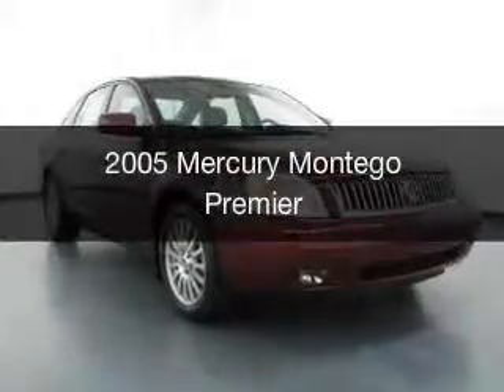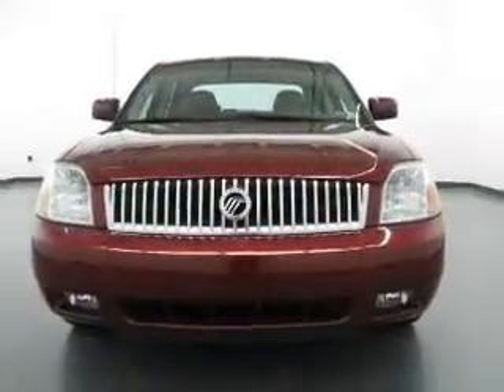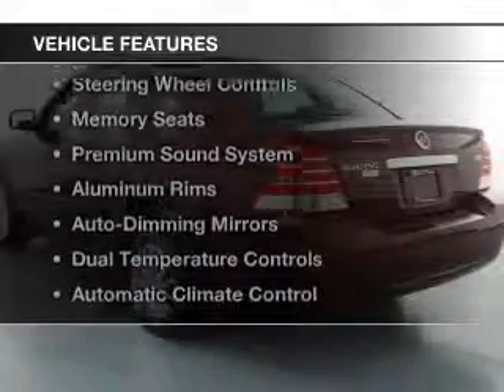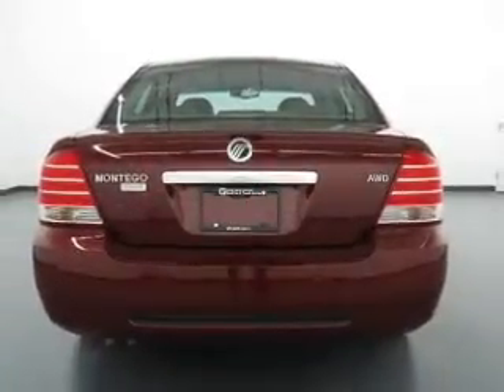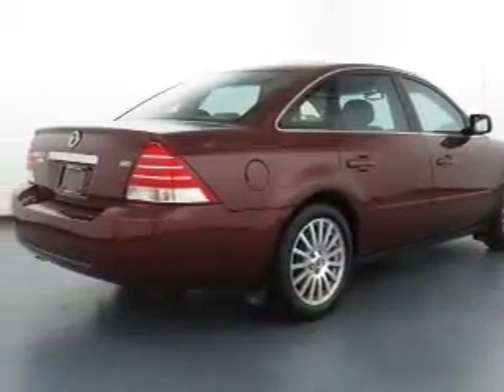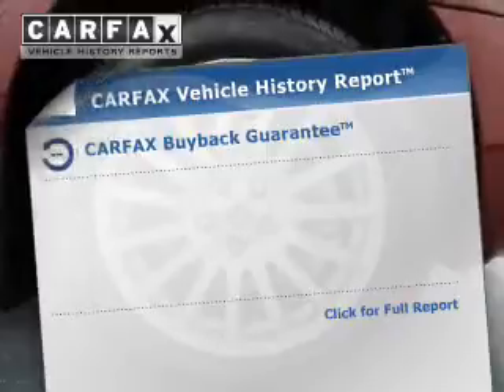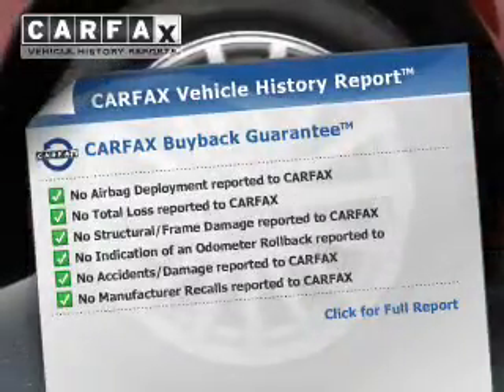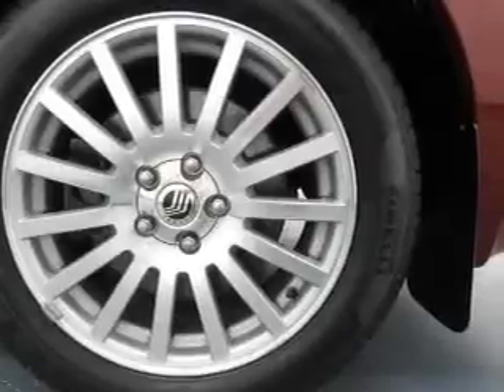2005 Mercury Montego - Allentown PA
Phone:
Year: 2005
Make: Mercury
Model: Montego
Trim: Premier
Engine: 3.0 liter 6 cylinder 24 valve MPFI DOHC
Transmission: Automatic CVT
Color: Merlot Clearcoat Metallic
Mileage: 63813
Address:
333 State Road